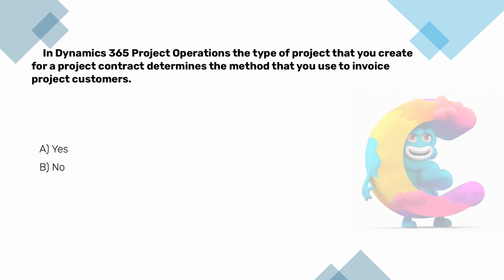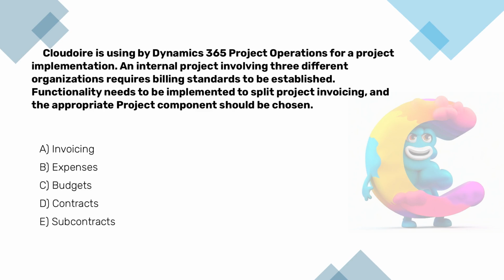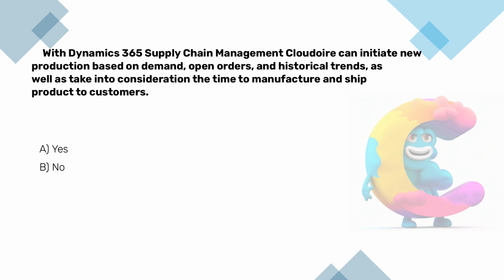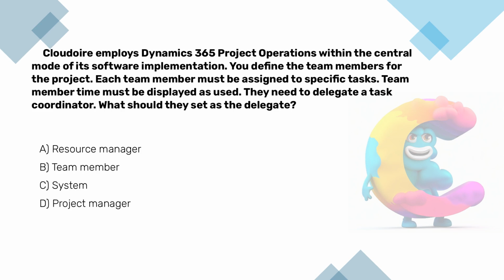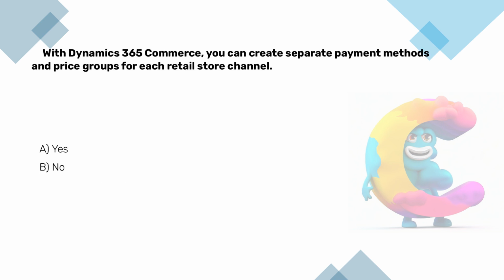MB-920 Practice Exam part 15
MB-920
        Microsoft Certified: Dynamics 365 Fundamentals (ERP)
        Practice Exam Questions